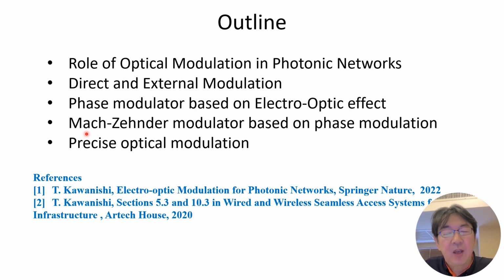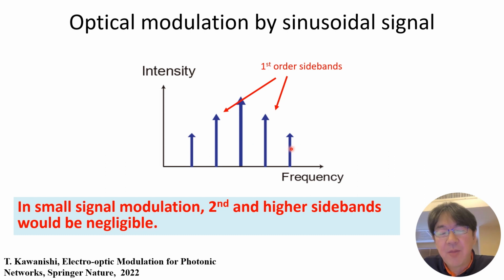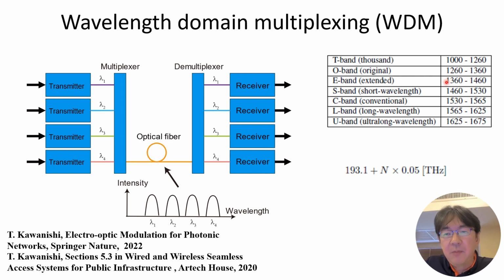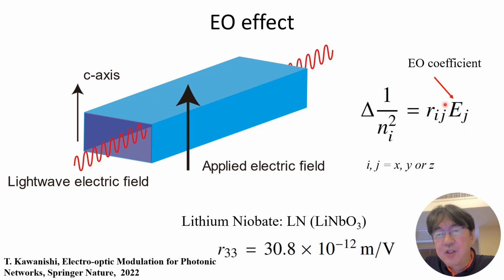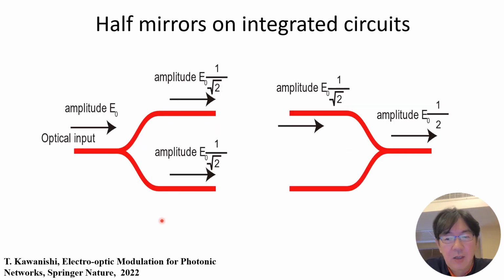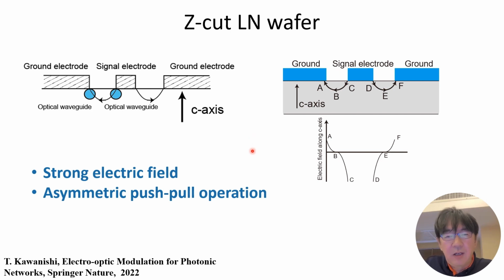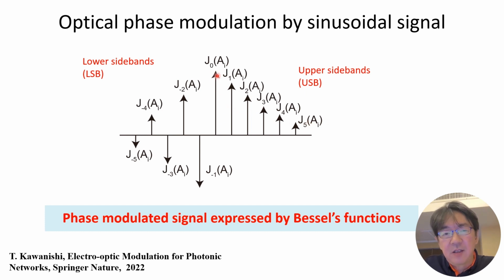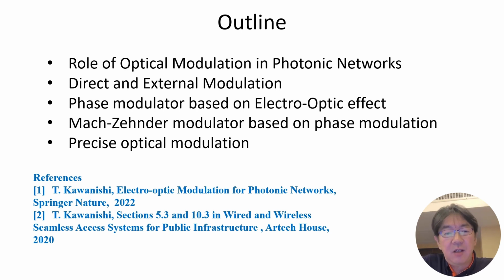IEICE English Webinar "Basics and recent progress in lightwave modulators"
IEICE English Webinar Distinguished Lecturer Program Series May 2023

Basics and recent progress in lightwave modulators
Lecturer: Prof. Tetsuya Kawanishi, Waseda University

Biography:
Tetsuya Kawanishi received the B.E., M.E., and Ph.D. degrees in electronics from Kyoto University, Kyoto, Japan, in 1992, 1994, and 1997, respectively. From 1994 to 1995, he was with the Production Engineering Laboratory of Panasonic. During 1997, he was with the Venture Business Laboratory, Kyoto University, where he was engaged in research on electromagnetic scattering and on near-field optics. In 1998, he joined the Communications Research Laboratory, Ministry of Posts and Telecommunications (now the National Institute of Information and Communications Technology, NICT), Tokyo, Japan, where he was the Director of Lightwave Devices Laboratory of NICT. During 2004, he was a Visiting Scholar in the Department of Electrical and Computer Engineering, University of California at San Diego. From 2015, he is a professor of Faculty of Science and Technology, Waseda University, Tokyo, Japan. His current research interests include high-speed optical modulators and RF photonics.

Summary：
The purpose of this webinar is to provide basics of electro-optical modulation which plays an important role in photonic networks such as fiber optic links, visible light communications, and fiber wireless, as well as in high-performance sensing systems. This webinar will offer as an overview of various types of optical modulation devices, focusing on modulators based on the electro-optic effect (Pockels effect), called electro-optic (EO) modulators, which induce optical phase retardation by an electric field applied thoroughly through an electrode. By using optical interferometers based on the EO effect, a variety of functions can be achieved, including phase modulation, intensity modulation, and vector modulation. Mach-Zehnder interferometer modulators (MZMs) are very useful for the most common modulation schemes, such as on-off keying (OOK) and binary phase shift keying (BPSK). In addition, MZMs would be elements for more complex modulators, high-speed optical switches, vector modulators, etc.

CONTENTS:
1 Role of optical modulation in photonic networks
 1.1 Optical modulators for transmission
 1.2 Signal bandwidth and modulation
 1.2.1 Basic configuration of optical modulation
 1.2.2 Amplitude modulation
 1.2.3 Angle modulation
 1.2.4 Bandwidth of modulated signals
 1.3 Wavelength-division multiplexing
2 Direct and external modulation
 2.1 Direct modulation
 2.2 External modulation
 2.2.1 Physical effect for modulation
 2.2.2 Optical modulation by EA effect: EA modulation
 2.2.3 Optical modulation by EO effect: EO modulation
3 Phase modulator based on Electro-Optic effect
 3.1 Electro-optic effect in lithium niobate
 3.2 Principle of optical phase modulation by electro-optic effect
 3.3 Structure of optical phase modulator
 3.4 Velocity matching for high-speed operation
4 Mach-Zehnder modulator based on phase modulation
 4.1 Mach-Zehnder interferometers on integrated circuits
 4.2 Intensity modulation by Mach-Zehnder modulators
 4.3 Amplitude modulation and parasitic phase modulation
5 Precise modulation
 5.1 Vector modulation
 5.2 High extinction-ratio modulation

Next English Webinar: June, 2023